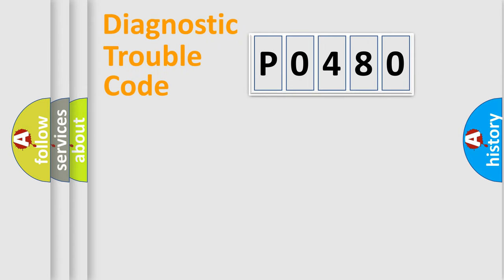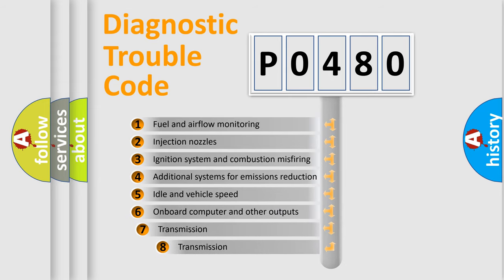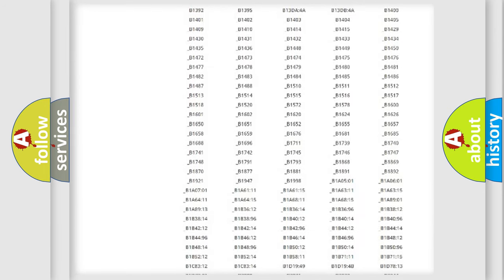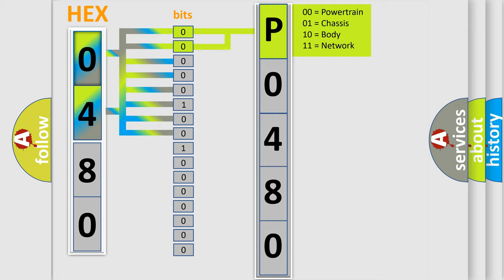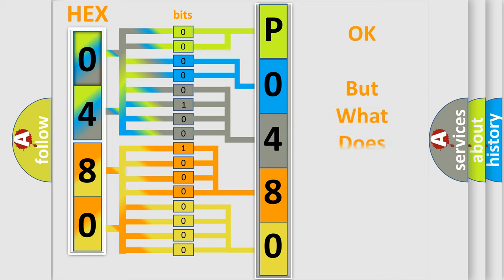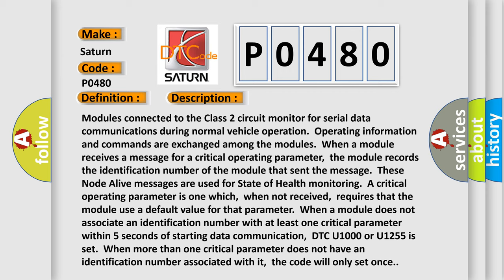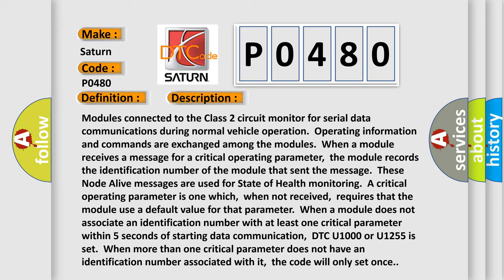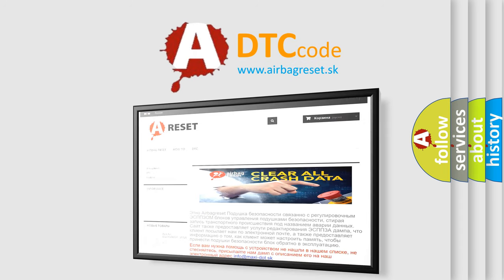DTC Saturn P0480 Short Explanation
Contents:
0:21 Basic DTC analysis according to OBD2 protocol standard.
1:48 Insight into programming
2:58 A diagnostically understandable description of the Diagnostic Trouble Code
3:05 Basic error definition

Make:
Saturn
Code:
P0480
Definition:
Class 2 Communication Malfunction
Description: